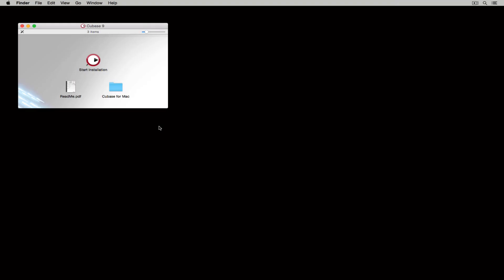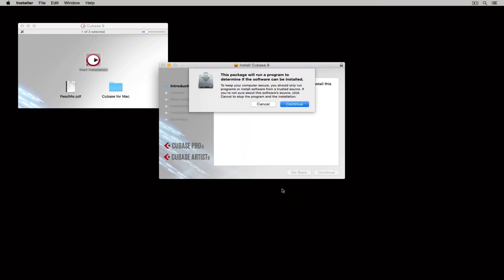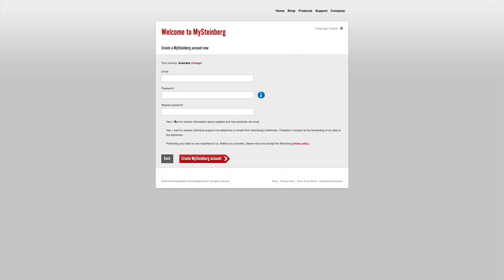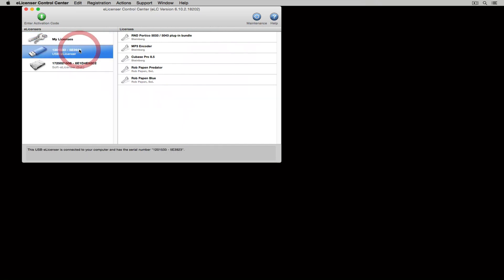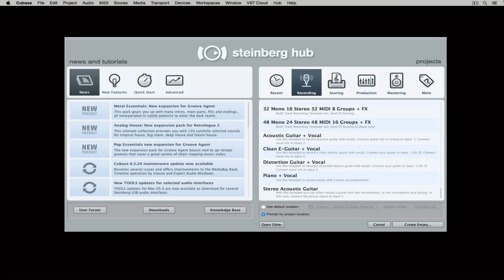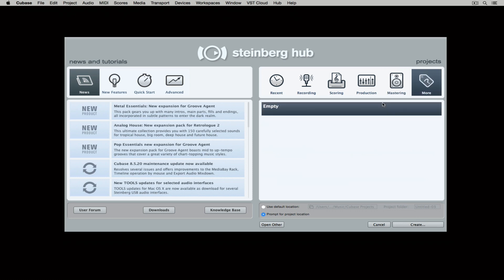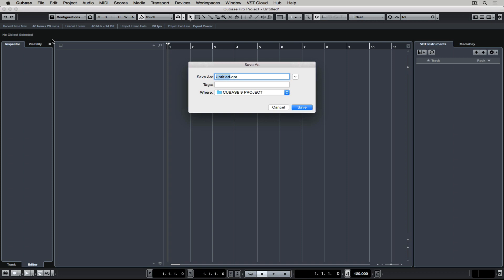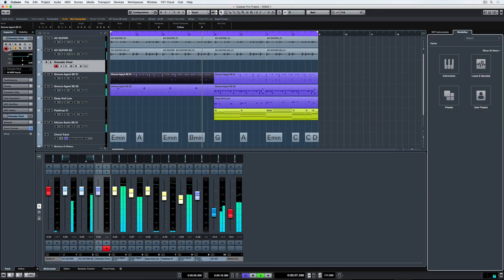How to Install Cubase | Getting Started with Cubase Pro 9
Get your eLicenser, activation code and Cubase sequencer software ready. We’re going to jump straight in and install and activate Cubase so you are ready to start making music. It’s easy! We’ll also cover the Steinberg HUB and some all important file management tips and quickly have you recording with Cubase.